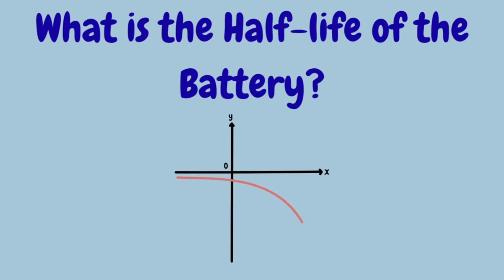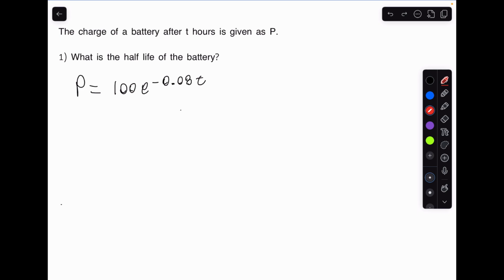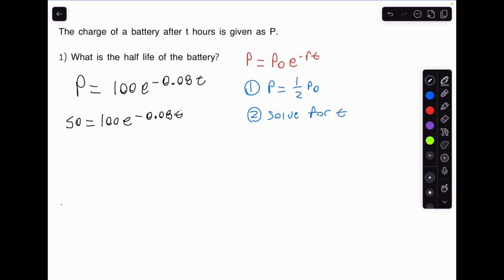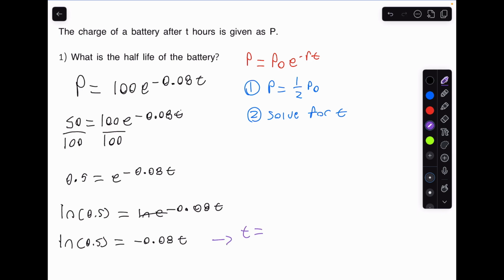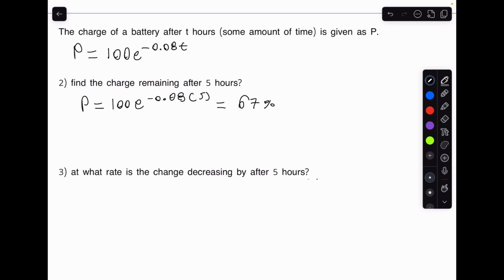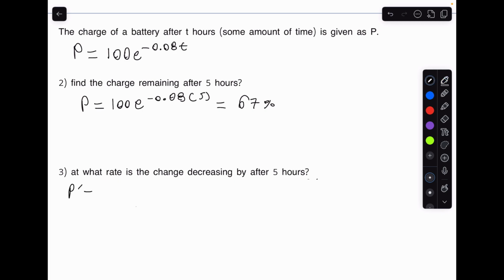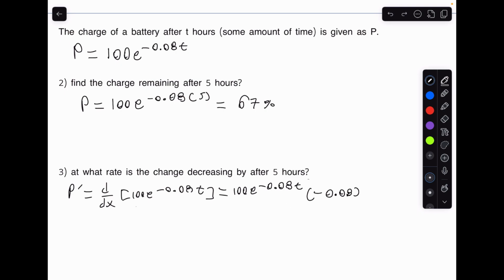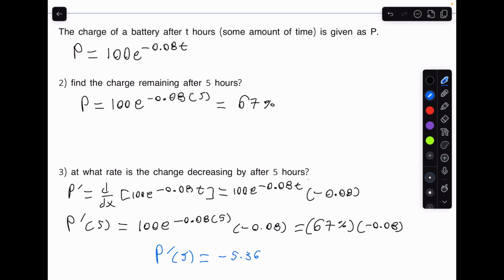Half-Life Formula & Exponential Growth & Decay Problem | Calculus Exam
In this calculus video, we solve a half-life and an exponential growth and decay problem based on battery charge.

Half life formula and example: You’re given the percentage of charge remaining after some amount of hours, and you’ll learn how to, find the charge remaining at any time, determine the rate at which the charge is decreasing, and calculate the half-life of the battery

This problem is practice for Grade 12 Calculus (MCV4U), AP Calculus, and University Calculus 1, especially during units on exponential functions, decay, and growth.

00:00 INTRO
00:20 Half Life
02:01 Charge Remaining
02:17 At What Rate